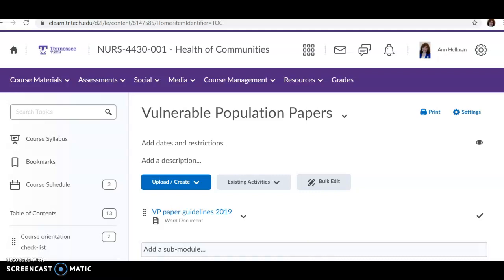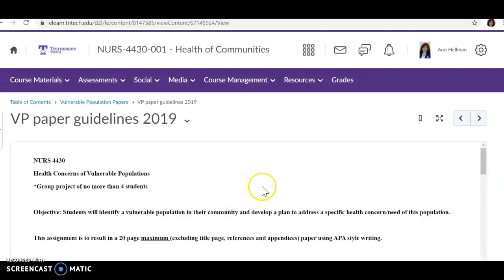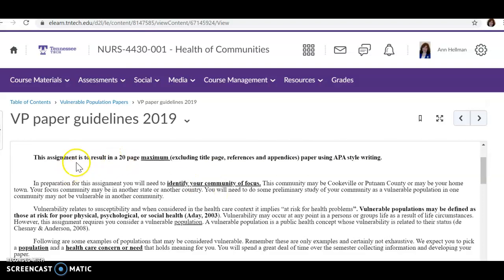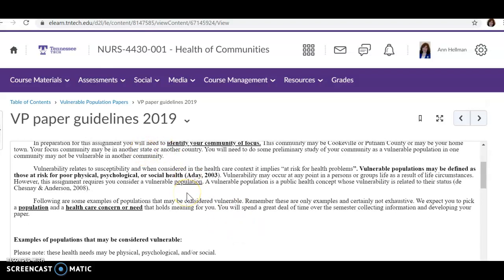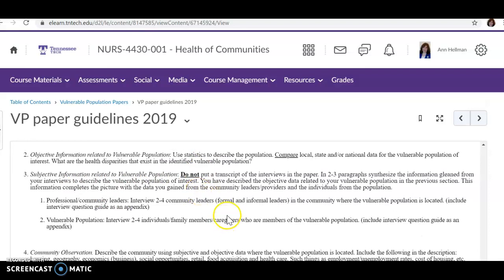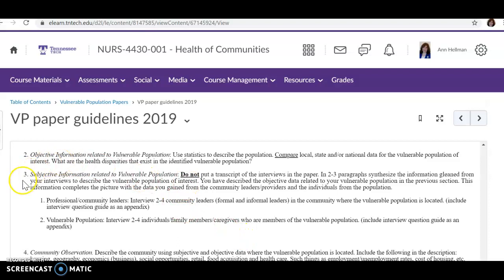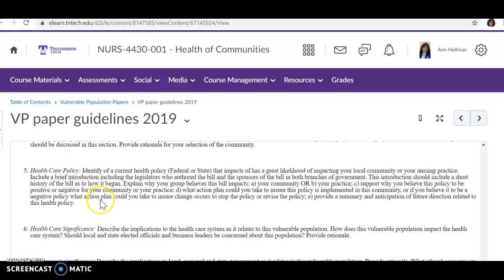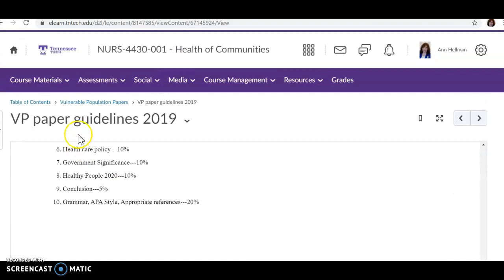F20 VP paper explanation